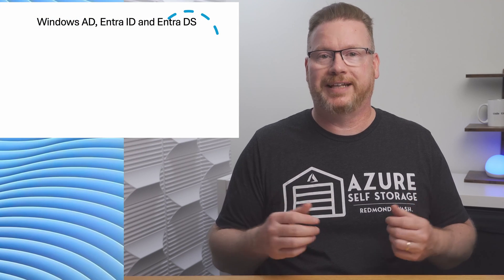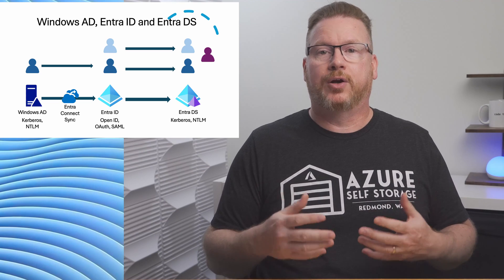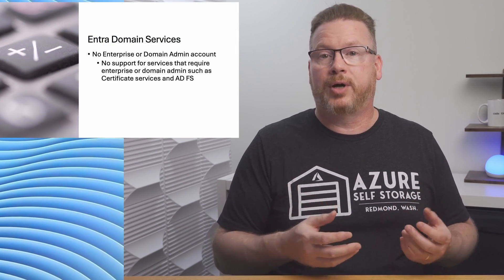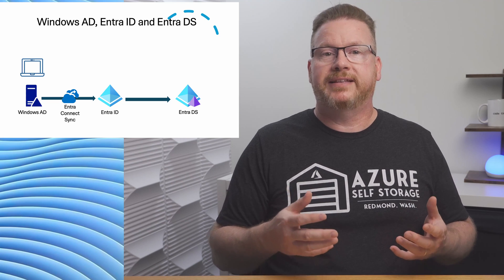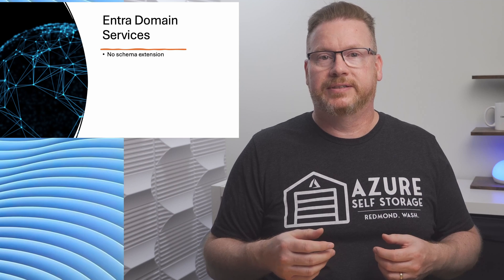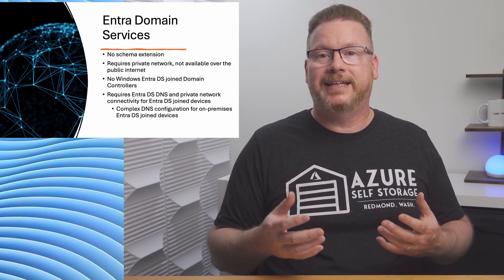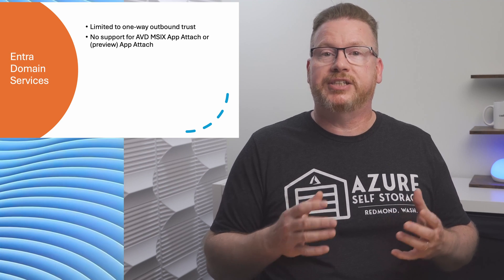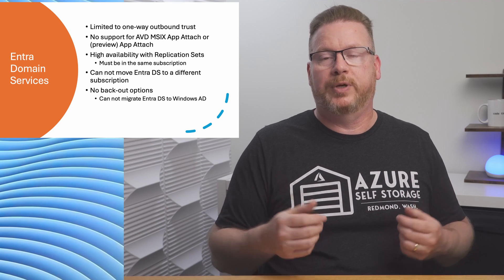Don't Use Entra Domain Services to Replace Windows Active Directory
Correction: Entra DS now supports a two-way trust.
Entra Domain Services (Entra DS) is a Windows AD-compatible service managed by Microsoft.  Some may see it as a better alternative to self-hosting Windows AD.  However, there are limitations to Entra DS that should be considered before using it to replace domain controllers.  This video and accompanying blog post go over those limitations and outline how they could impact an organization.